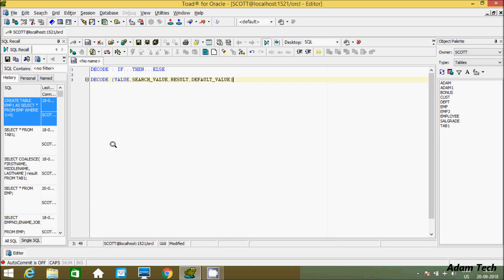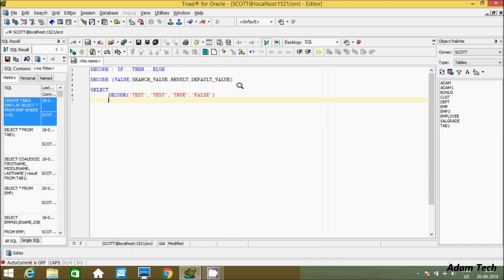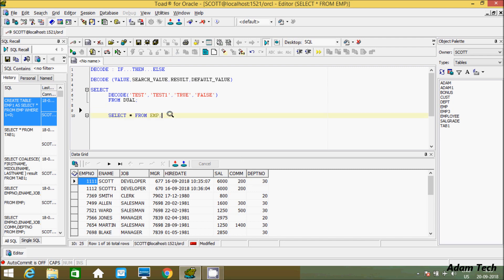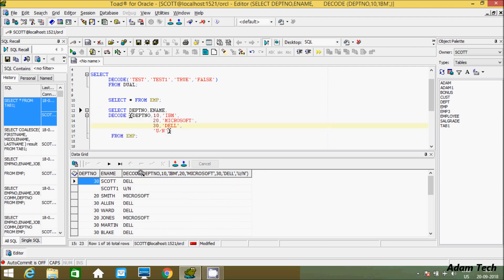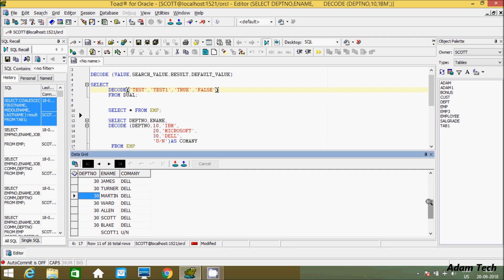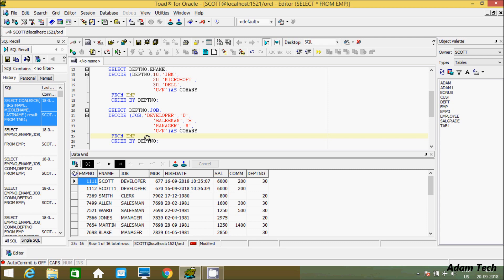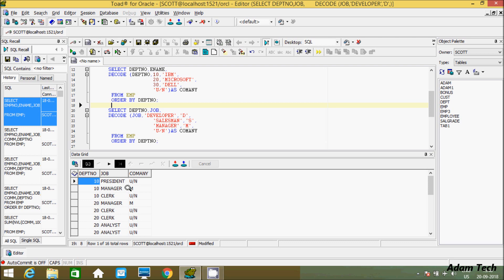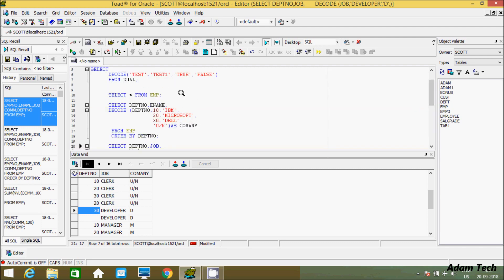DECODE Function in Oracle Database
Oracle / PLSQL: DECODE Function,
oracle decode null,
decode in oracle with multiple condition,
decode function in oracle,
sum(decode) in oracle